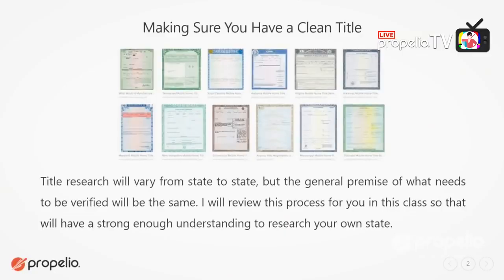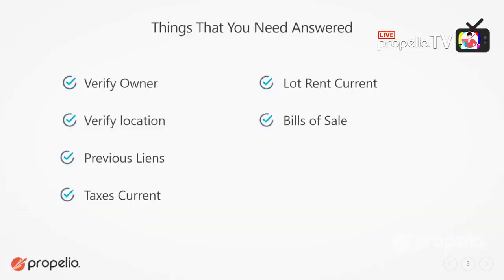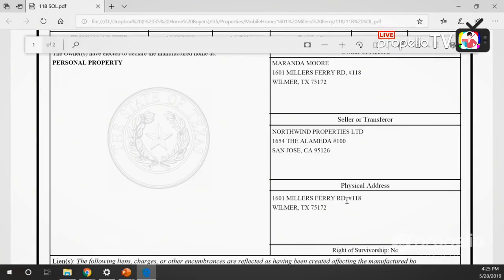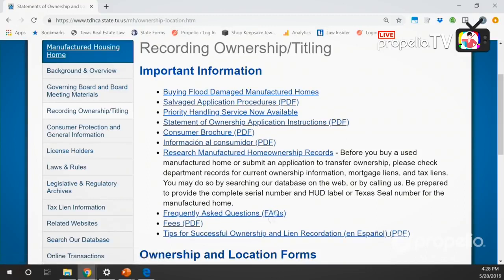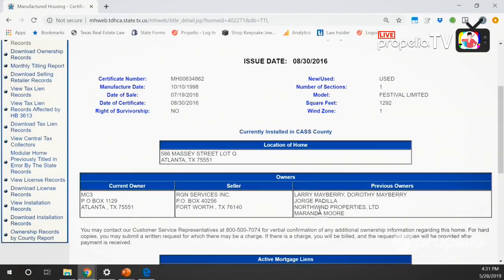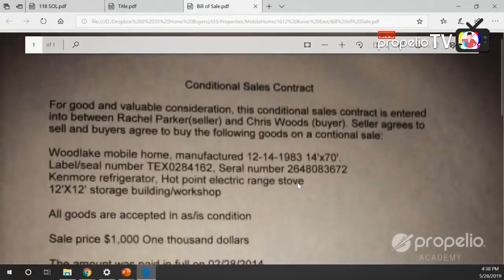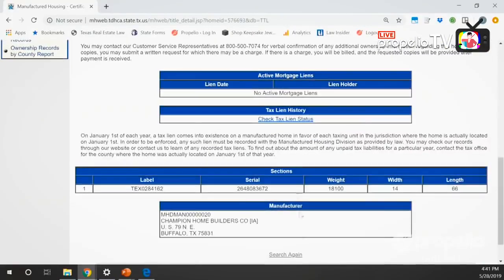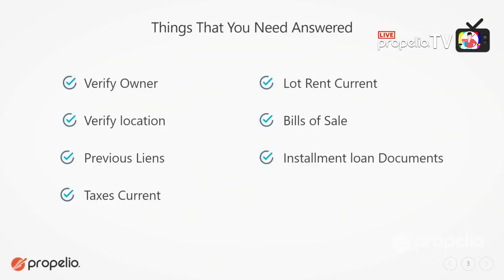Lesson 6 - Title Research | Investing in Mobile Homes